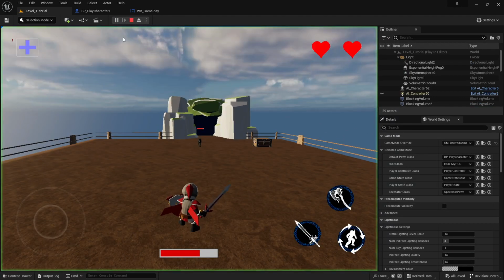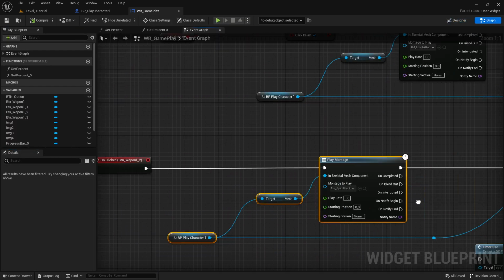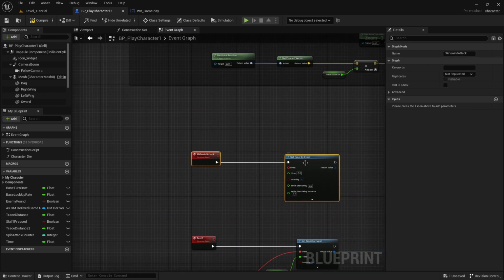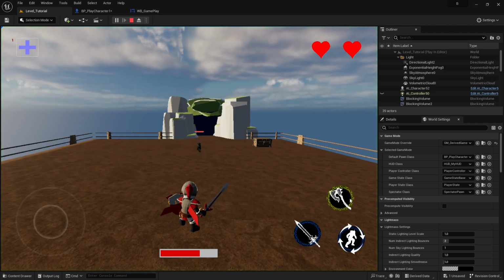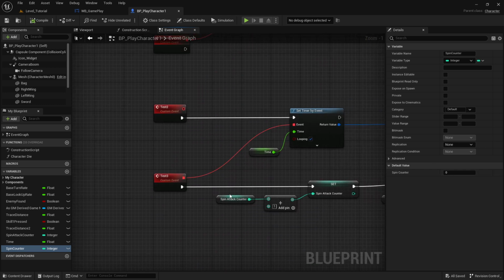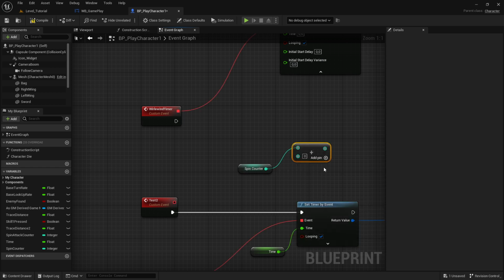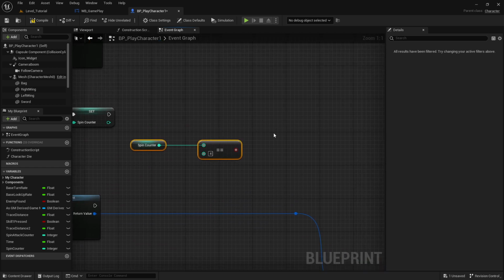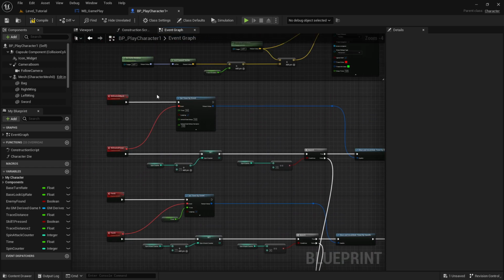UE5 - Tutorial #-55 - Game Dev - Trace Skill Setup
Hi,
here we reimplement the hitbox because the other one got a bug. Part 4.
And using it with a skill.